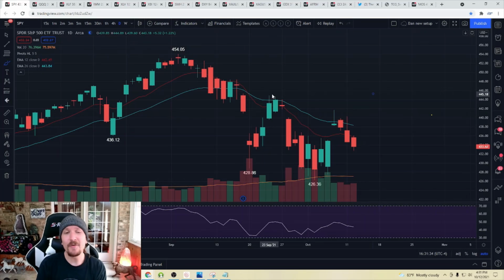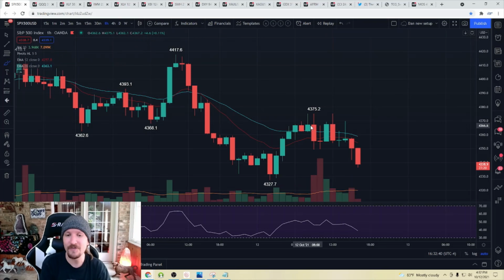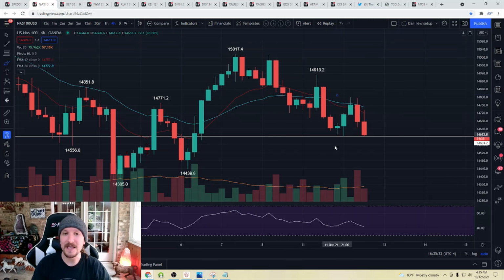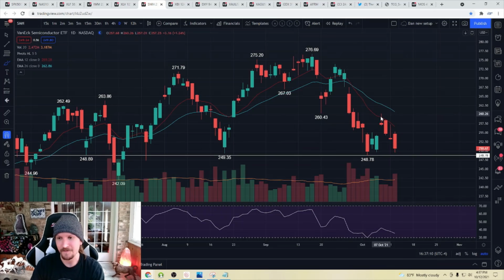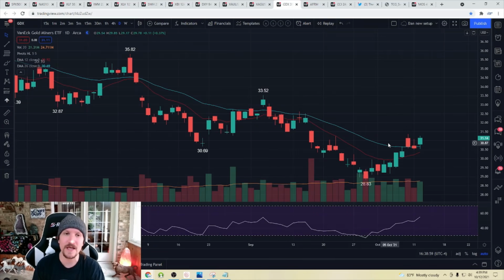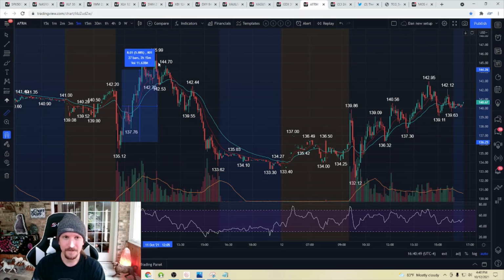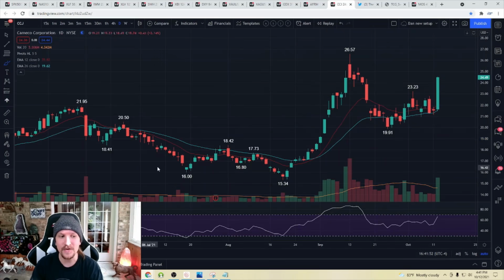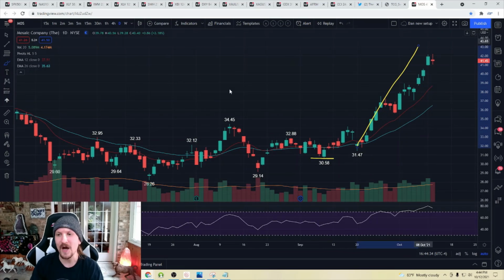Supply Chain PROBLEMS hit